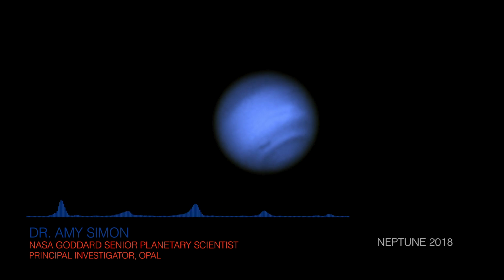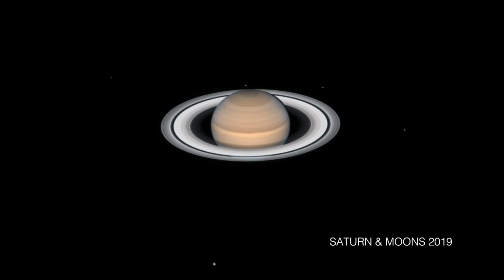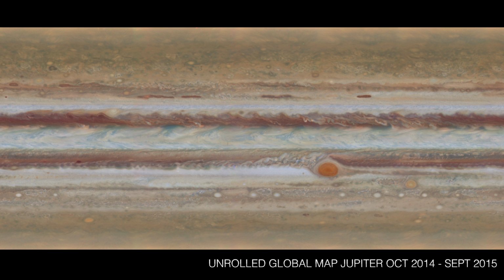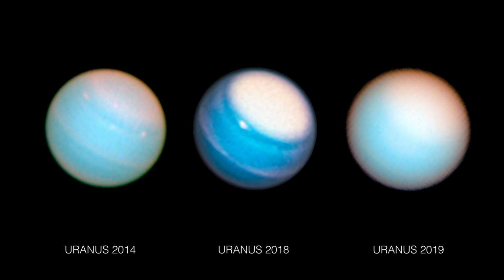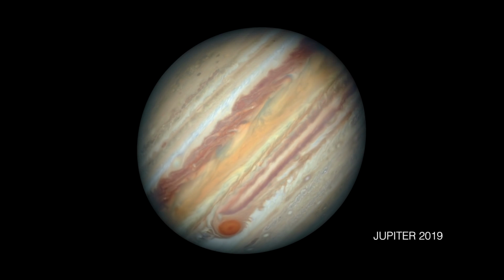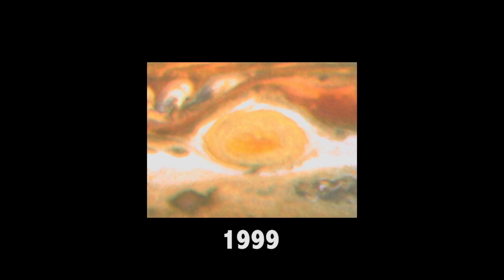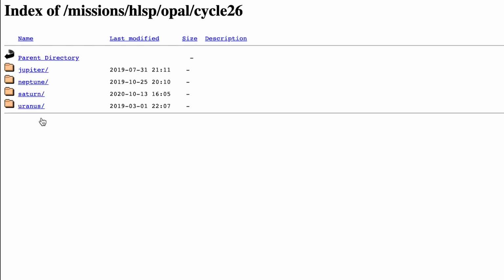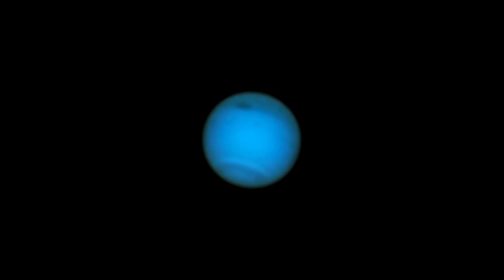The Outer Planets: Hubble’s Continuing Legacy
What is OPAL?

OPAL (Outer Planet Atmospheres Legacy) is a project to obtain long time baseline observations of the outer planets in order to understand their atmospheric dynamics and evolution as gas giants.

The yearly observations from OPAL throughout the remainder of Hubble's operation will provide an important legacy of time-domain images for use by planetary scientists.

Viewers might notice that some of the images of the same planets appear to be different colors. This is due to the fact that over the years, from Voyager to Hubble, many different instruments, and many different filters have been used.

Credit: NASA's Goddard Space Flight Center
Evangeline Koonce: Lead Producer
Evangeline Koonce: Editor
Dr. Amy Simon: Interviewee
Paul Morris: Support

“The Granted Wish” by Nicholas Techer [BMI] via Koka Media [SACEM], Universal Publishing Production Music France [SACEM], and Universal Production Music.

“Voyage Spectacular” by Rob Lane [PRS] via Abbey Road Masters [PRS], and Universal Production Music.

“Celestial Waves” by Harry Vaman [SACEM] via Koka Media [SACEM], and Universal Production Music.

“Solar Horizons” by David Rogers [PRS] and Paul Shaw [PRS] via Atmosphere Music Ltd [PRS], and Universal Production Music.

“Visionary” by Andy Blythe [PRS] and Marten Joustra [PRS] via Ingenious Music Publishing Ltd. [PRS], and Universal Production Music.

This video is public domain and along with other supporting visualizations can be downloaded from the Scientific Visualization Studio